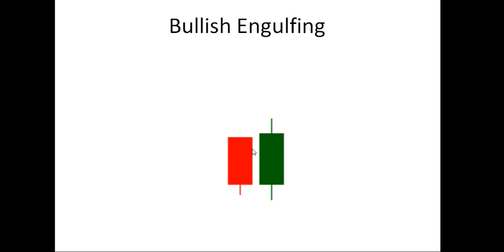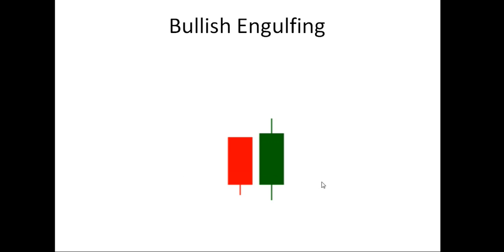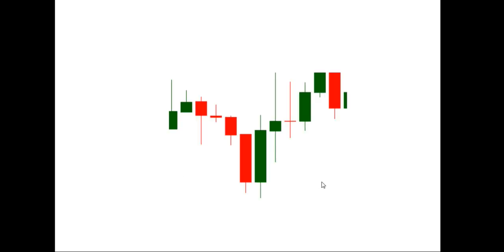CandlStick & Chart Patterns Series - 6 | Fx CandleStick Patterns | Bullish Engulfing Candlestick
In this video you'll learn about Bullish Engulfing Candlestick. This indicates the market likely to stop downtrend and will reverse in uptrend. It is advised that  Bullish Engulfing Candlestick candle if used with support/resistance level, it could give higher return as accuracy level gets increases.

Trading  high leveraged assets such as foreign exchange or fx or forex  could be very  risky. Always invest what you can afford to lose. Never invest money you need for living. When you want to start trading, learn about forex trading for beginner’s tutorial and guides where you will learn basics. Kindly note you need to have good knowledge about forex market and most important, you must have a strategy which you should have tested for over long period of time.
Past performance is not an indication of future results. That means even if you have achieved good return while beacktesting your strategy (live or demo in any trading  platform such as metatrader, ctrader or tradingview etc...), doesn’t mean  that you will be getting same return always.
Please be aware of all the risks associated with forex trading / foreign exchange marketand can contact an independent financial advisor in case of any confusion.